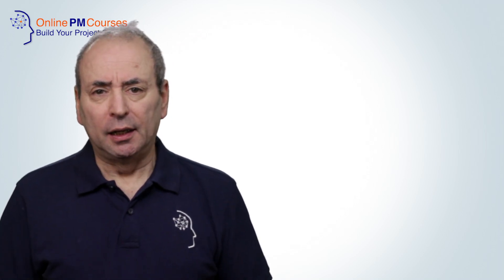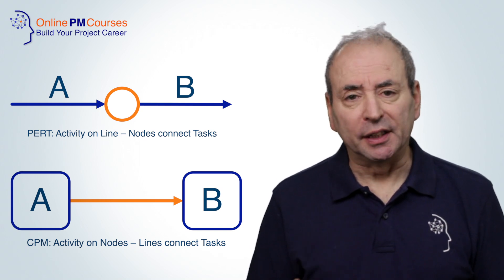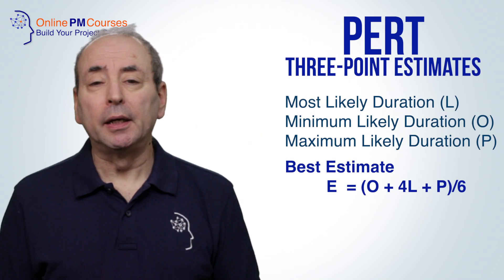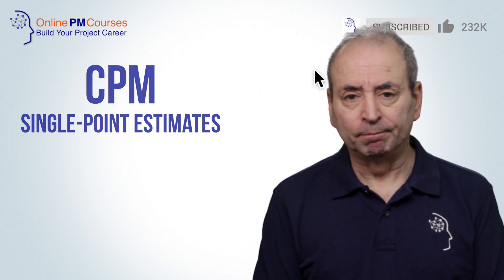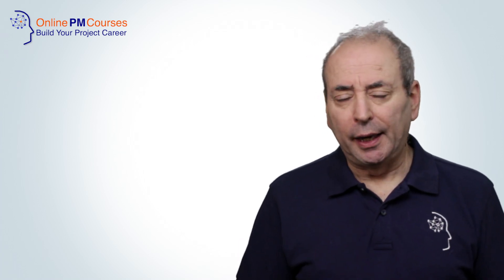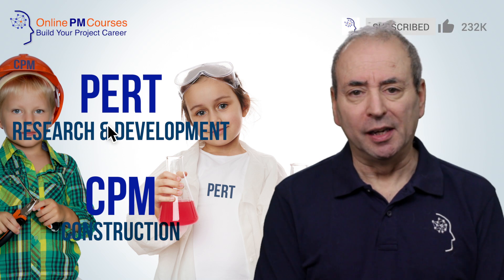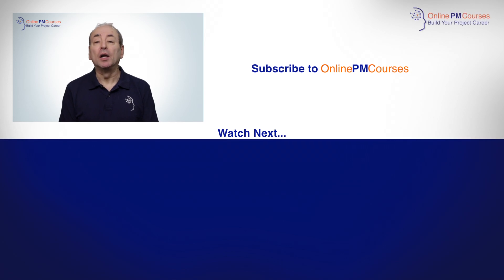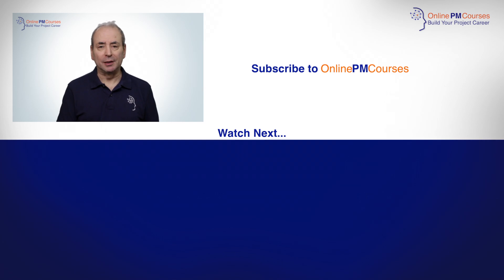Network Charts: What's the Difference between PERT and CPM?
PERT and CPM are two forms of Network Chart that are represented differently, and take different approaches to calculating schedules. For both, the roots lie in the 1940s and the way the Manhattan Project was planned.

🎓 Learn Project Management with Mike: The Project Manager's Skills Mastery Program

Recommended Videos
Carefully curated video recommendations for you:

⏱ Chapter Markers...
00:00 - What’s the difference between PERT and CPM
00:28 - Highlighting the difference between PERT and CPM
01:06 - Development of PERT and CPM
01:35 - Representation of data in PERT and CPM
02:08 - Activity duration estimates in PERT and CPM
04:24 - Suitability of PERT and CPM
04:44 - Design thinking behind PERT and CPM
05:28 - Uses of PERT and CPM
05:55 - Summing up PERT and CPM